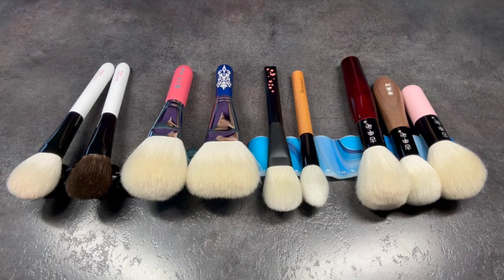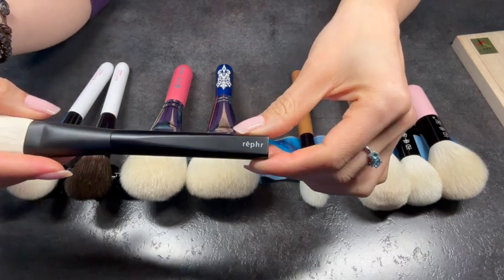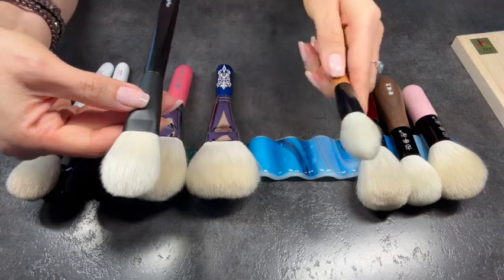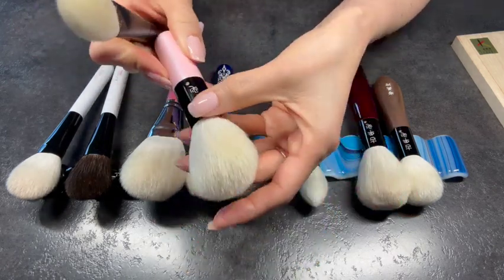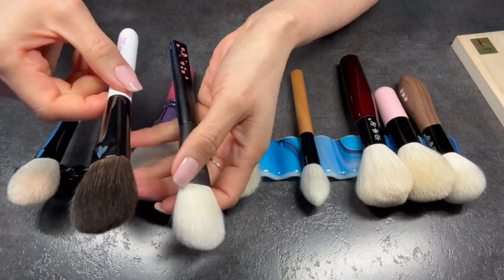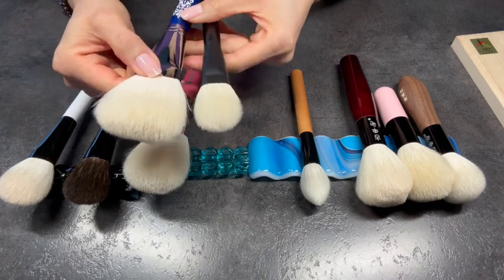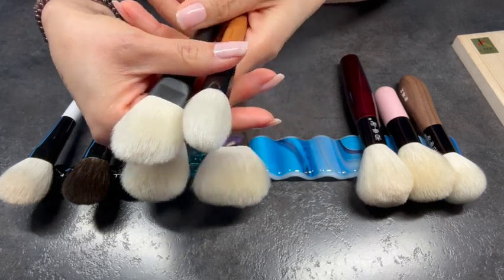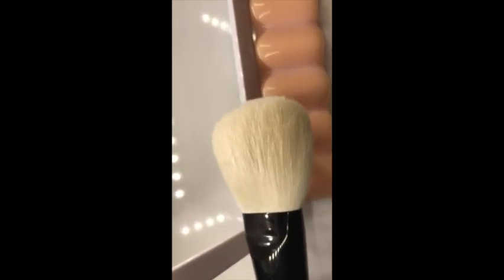✨Rephr New Saibikoho goat 🐐 Holiday brush 2023 ✨ (with comparisons)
☺️ Hello Everyone,

🫶🏻Thank you for visiting/revisiting my channel.
🫶🏻This video was late in it's upload as the brush was received rather tardive due to some hiccups. I thank Rephr for making things right and restoring back my confidence in their company. I believe in supporting small entrepreneur and was proud to fund their kickstarter back when they started.
🫶🏻Please sit back and enjoy the review and comparisons.
🫶🏻Koyomo and Tanseido brushes can be purchased on FudeBeauty. Link below, thank you so much if you choose to support me.

🫶🏻I wish to thank my very dear ones who have always supported me and for being my rock. You know who you are. Thank you from the bottom of my heart. I would not be where I am without you guys. 😘

🌺I look forward to chatting and discussing with you below.

🌺If you have learnt something, please do like 👍and subscribe 💌 as well as don't forget to turn on the notification bell 🔔so as not to miss out on any of my future videos.

🌸 My video about hair types: Goat hair as from 2.49 minutes 🌸

🛒Shopping links:
(please don’t feel obliged but if you do, 🙏🏻Thank you so much for supporting me and my channel 🙏🏻)

🎵 【REMAKE】This Game - No Game No Life 「ノーゲーム・ノーライフ」Opening (Piano Synthesia)
🎵 Blue Bird - Naruto Shippūden OP3 PianoDeuss Cover
🎵 Classical Servant of Evil [悪ノ召使] - Kagamine Rin & Len (Piano Synthesia)
🎵Sakura [桜] - Ikimonogakari [いきものがかり](Piano Synthesia + Sheet)